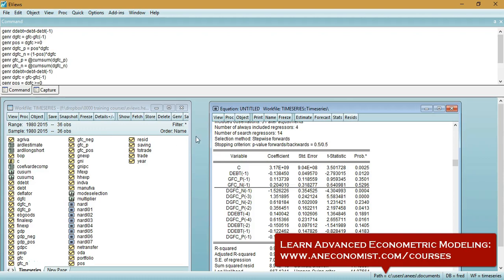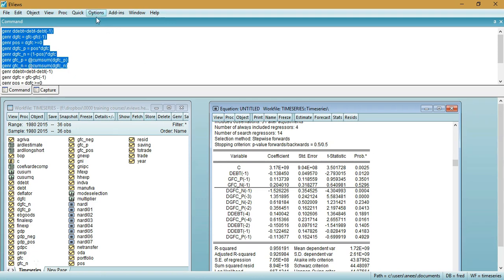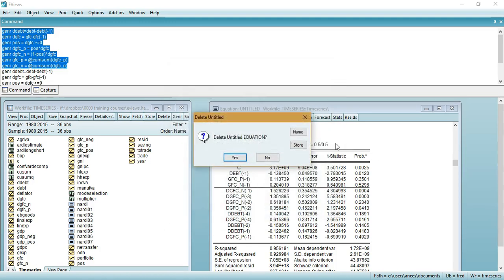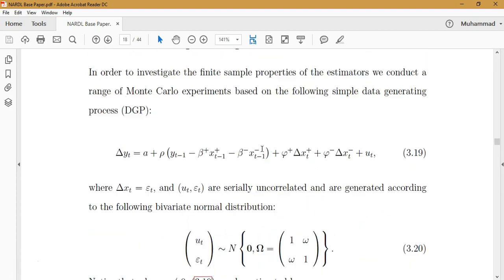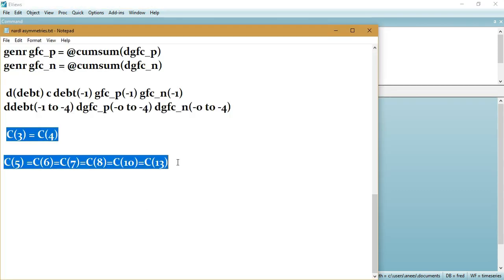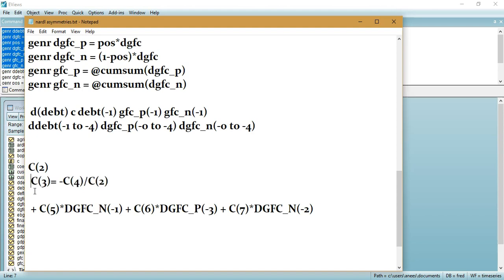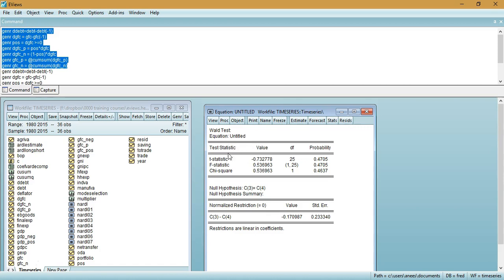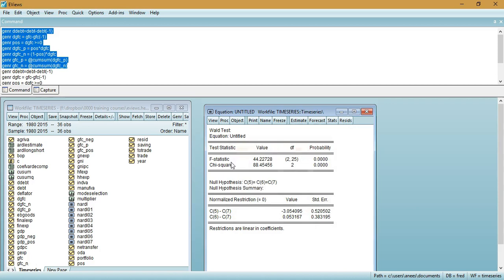Asymmetries testing in NARDL: Long run Asymmetries vs Short run Asymmetries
In this simple video tutorial on Eviews, we will demonstrate testing Asymmetries testing in NARDL: Long run Asymmetries vs Short run Asymmetries. The steps are mostly similar to our previous tutorial on Nonlinear ARDL using Eviews following the Stepwise Regression approach. The new addin based NARDL cannot be conveniently used to test long run asymmetries and short run asymmetries using Eviews. So in this tutorial, we begin with estimating a nonlinear ARDL or NARDL in Eviews, explain the concept of asymmetries from the Shin et al. 2014 paper using the page 18-19 and then demonstrate the steps in Eviews.

Providing private online courses in Econometrics Research using Stata, Eviews, R and Minitab. These short tutorials are part of the lessons which we edit to silence and share with our audience for free. The original videos containd discussions and questions answers between students and instructors of the course in Econometrics and Stata or Eviews. Enroll for a private online course towards your PhD research in Economics or Finance.